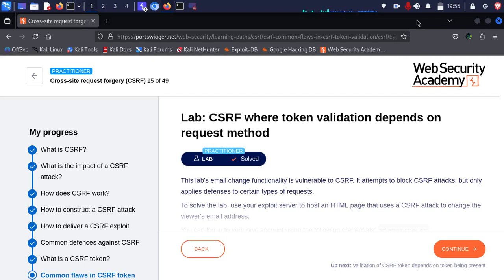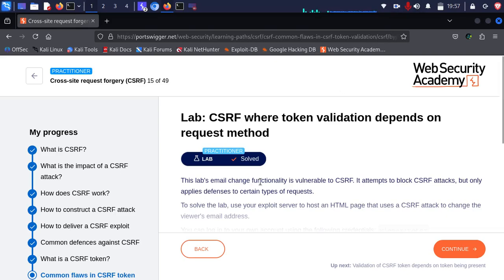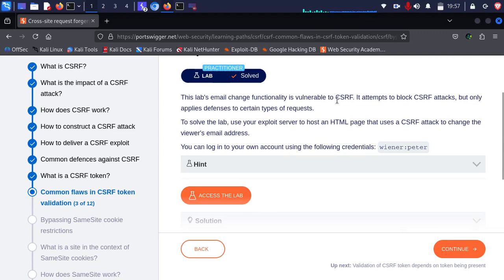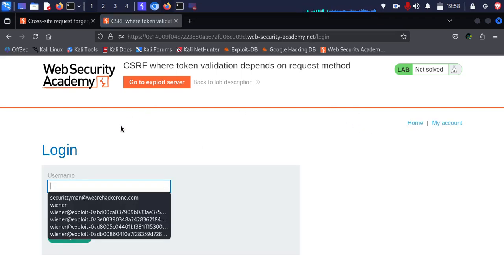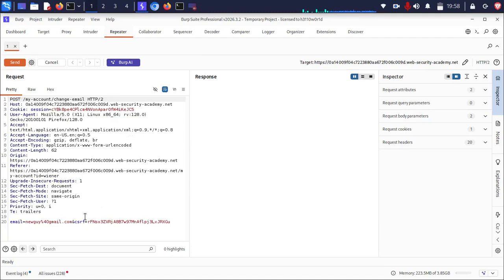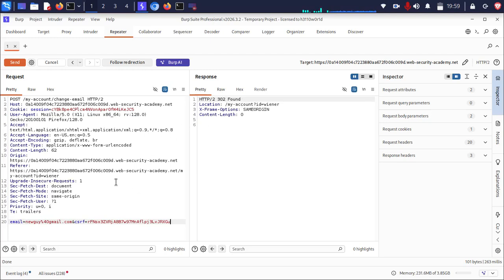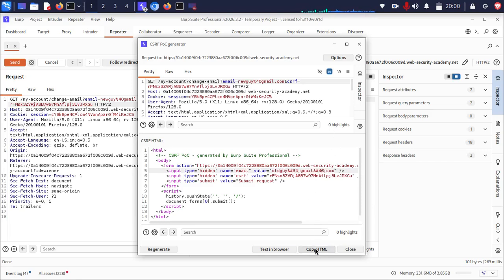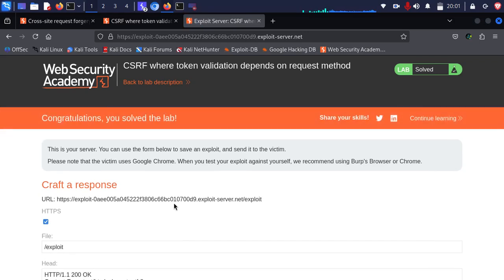How Hackers Bypass CSRF Tokens by Changing the Request Method [ Web Security Academy ]